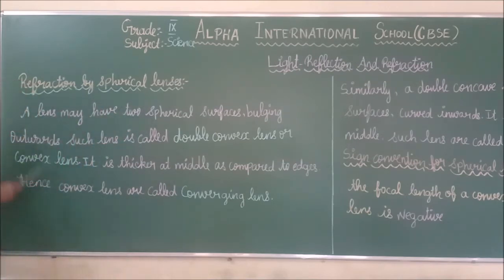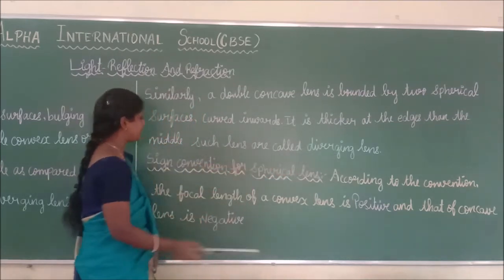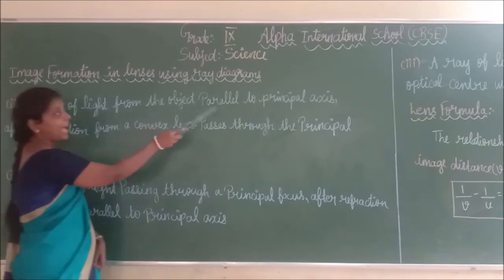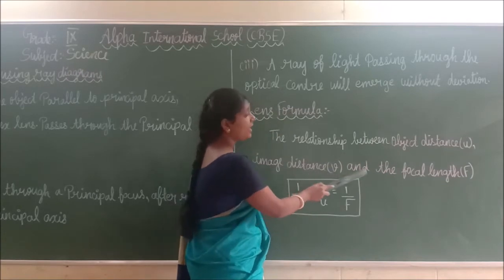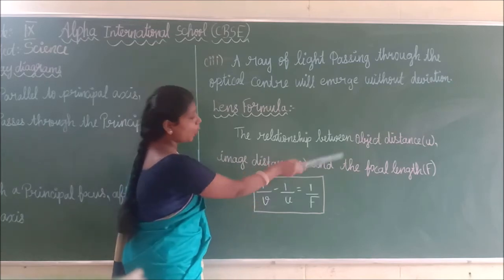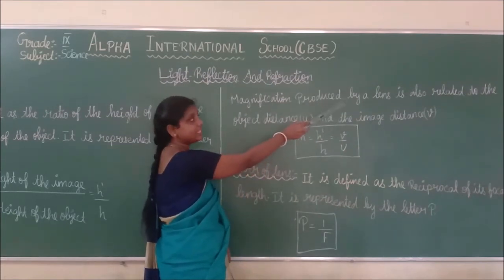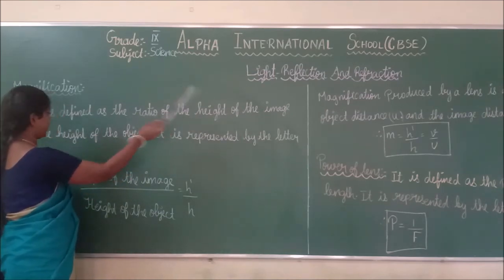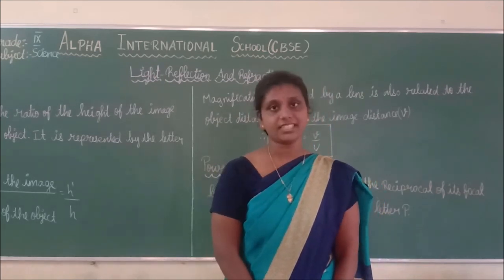CBSE 9 Science Ligt Reflection & Refraction